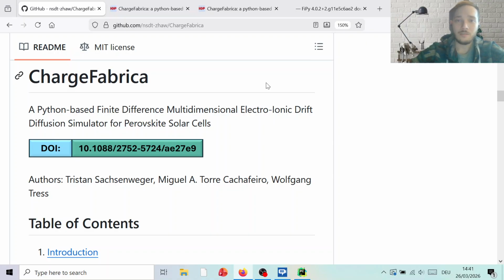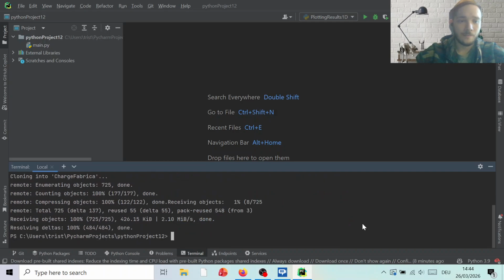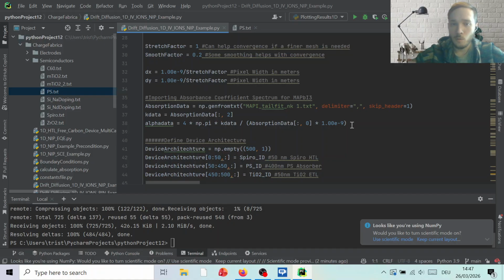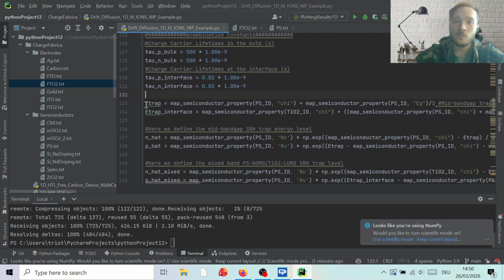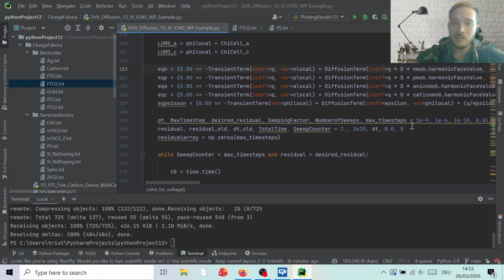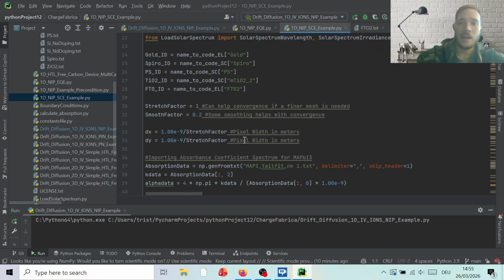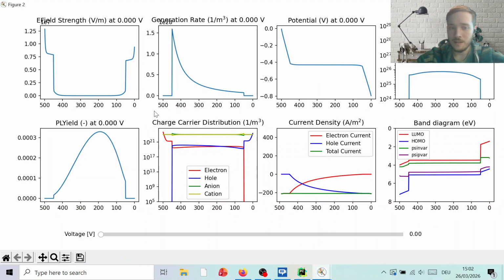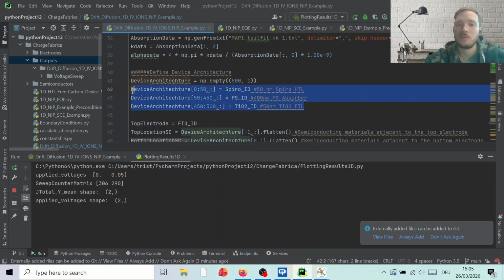ChargeFabrica Installation and Quick Start Tutorial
This video introduces ChargeFabrica - A Python Drift Diffusion simulation tool for perovskite solar cells, along with the installation setup and quick start guide.

For questions, issues and suggestions, please open a ticket or discussion on the GitHub repository.

ChargeFabrica: a python-based finite difference multidimensional electro-ionic drift diffusion simulator applied to mesoporous perovskite solar cells